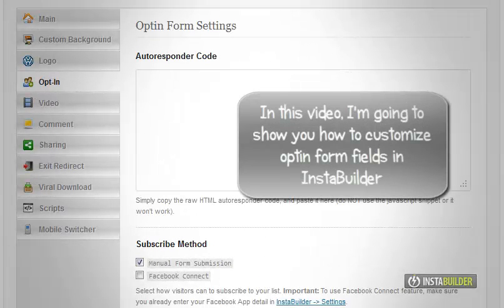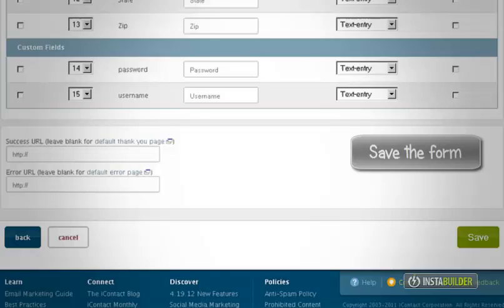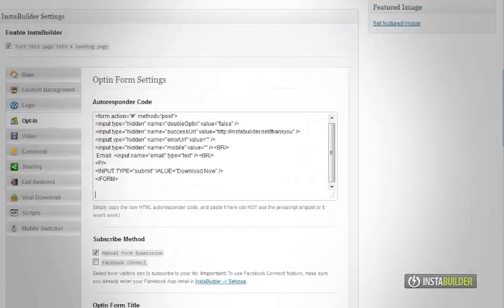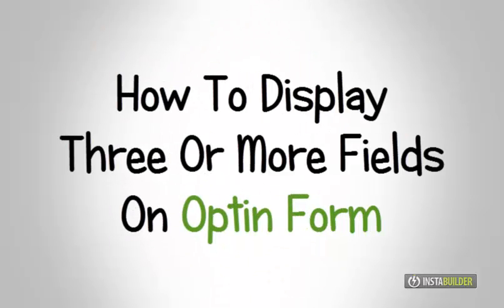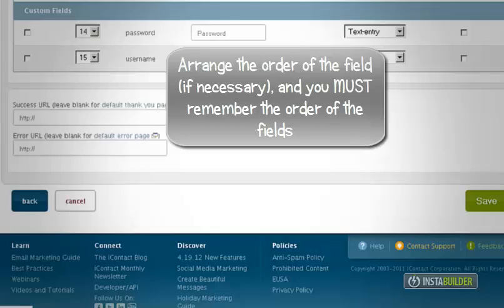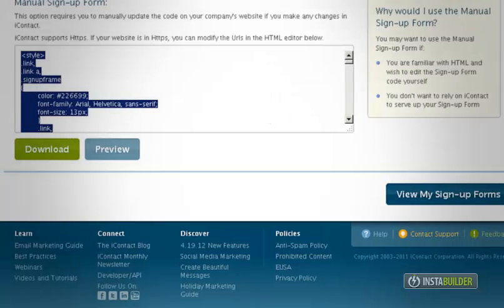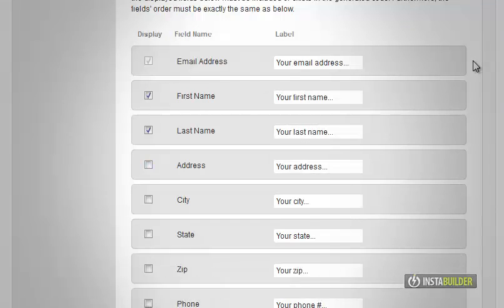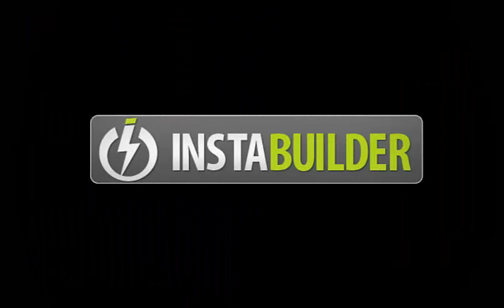InstaBuilder | Optin Field Customization